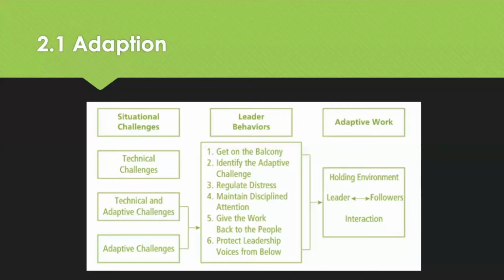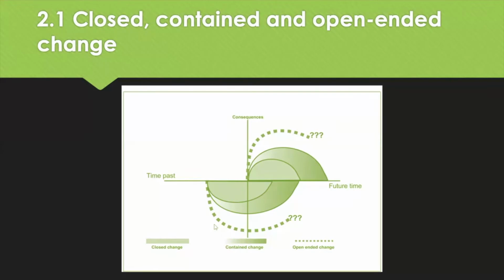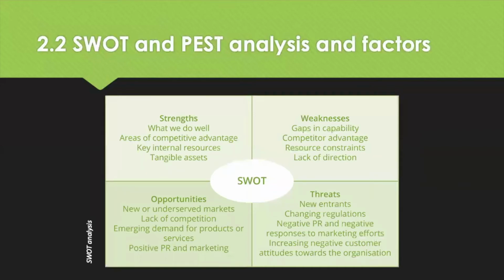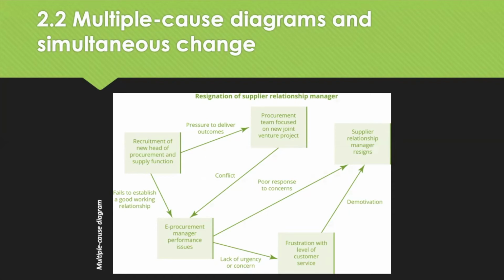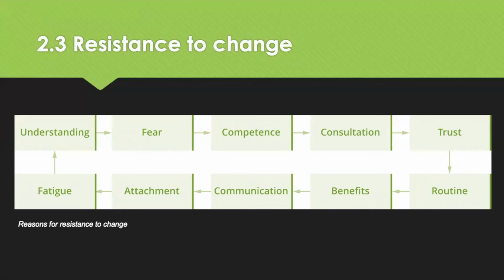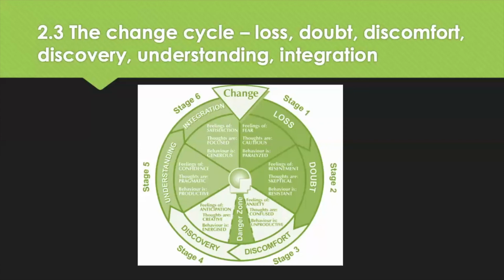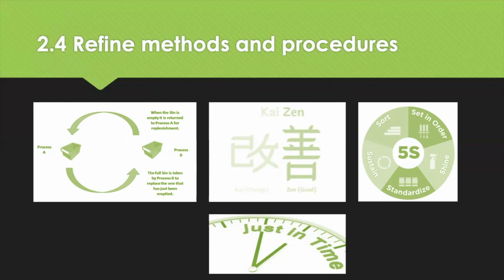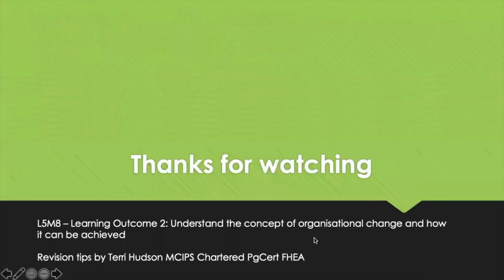L5M8 LO2 Revision Tip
This is a short video of revision tips that is designed to help students who are studying towards CIPS Level 5, Module 8 (L5M8) Project and Change Management. This covers learning outcome 2 which helps students to understand the concept of organisational change and how it can be achieved, including analyse the types of organisational change, situations that lead to organisational change, organisational responses to change and methods to manage, achieve and maintain change.